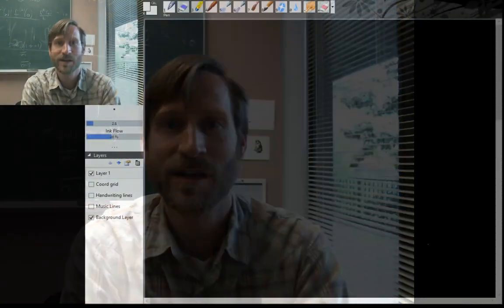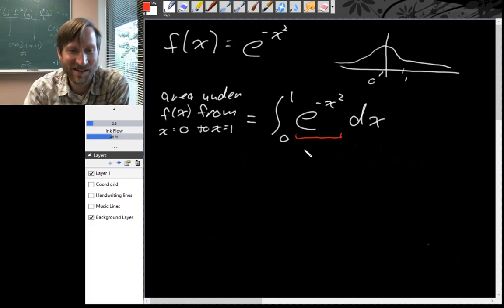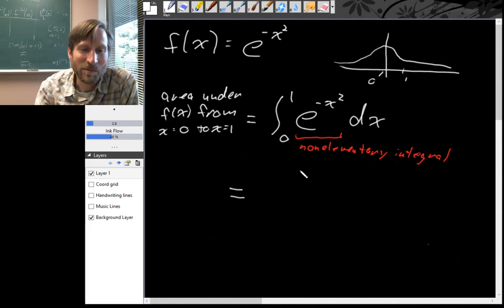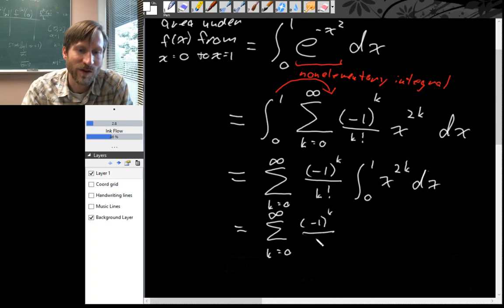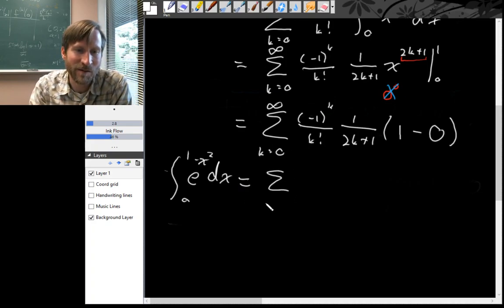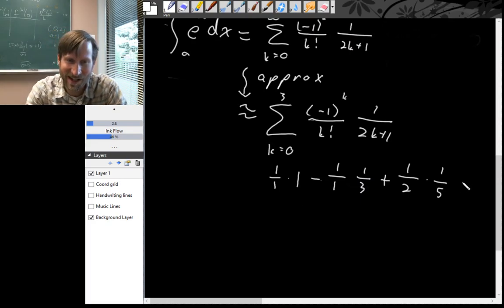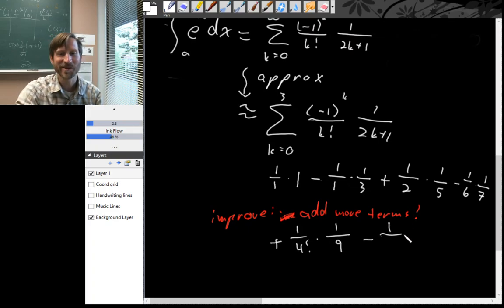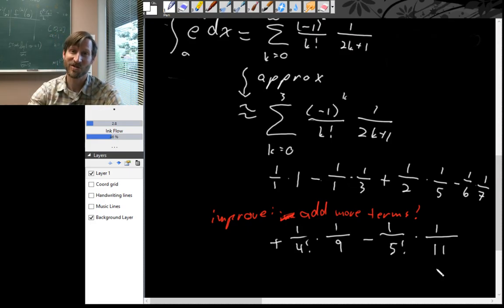Taylor series application - nonelementary integrals